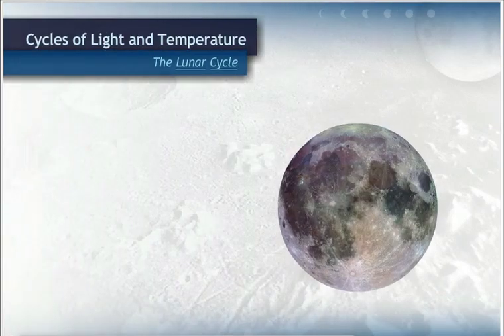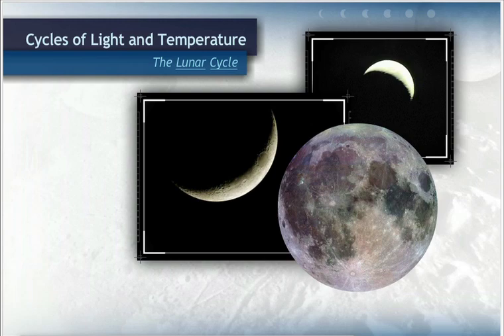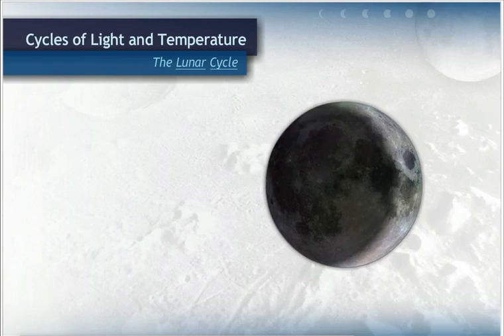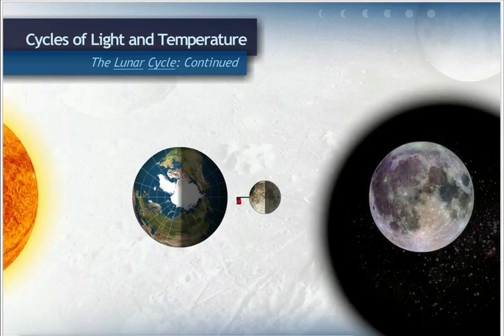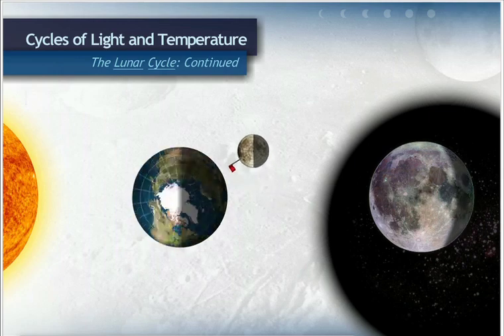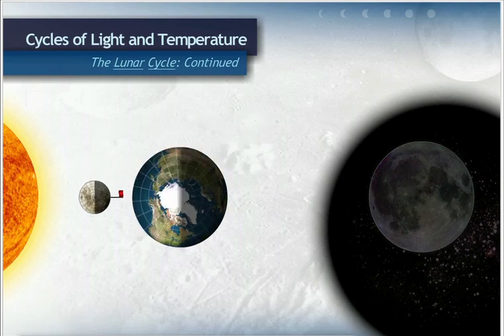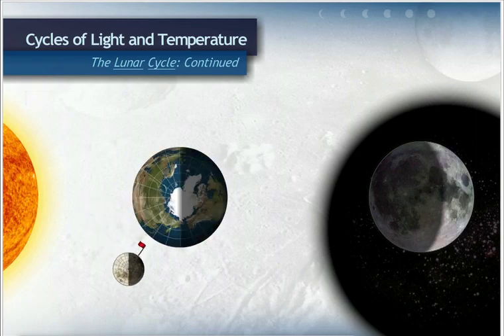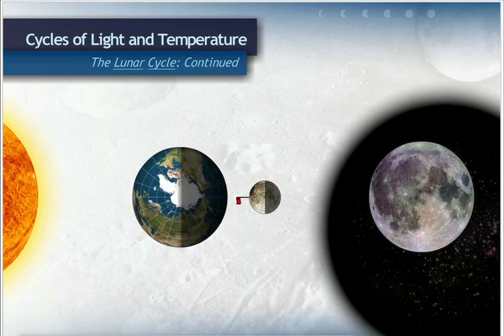Waning Phases of the Moon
An explanation of the lunar cycle involving the waning phases of the moon.